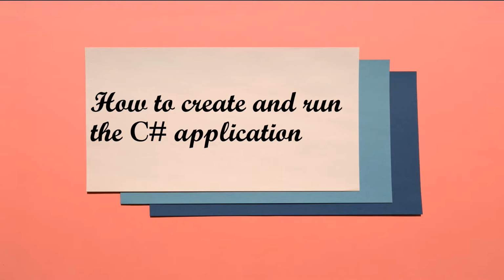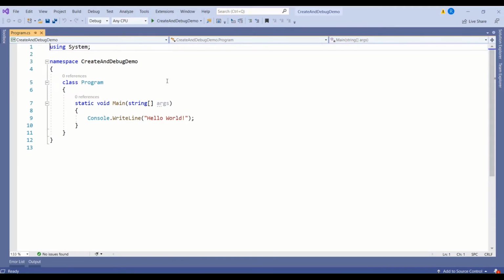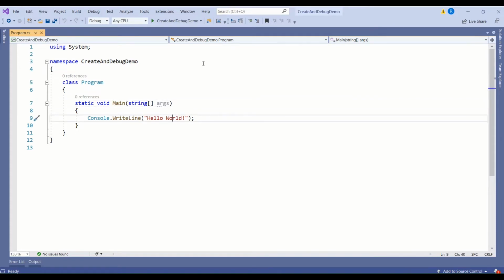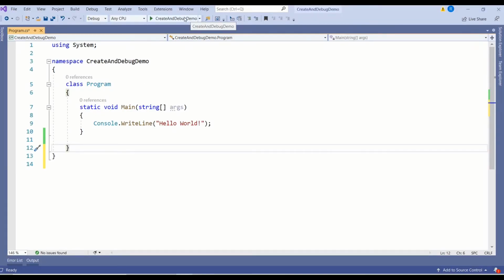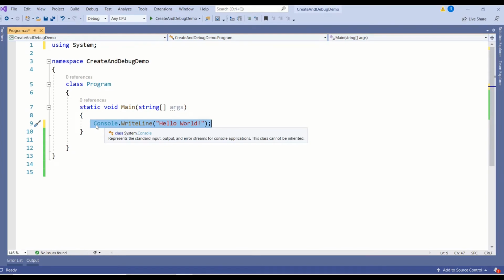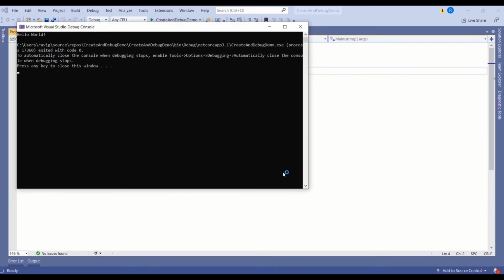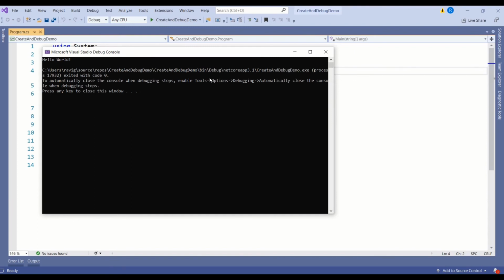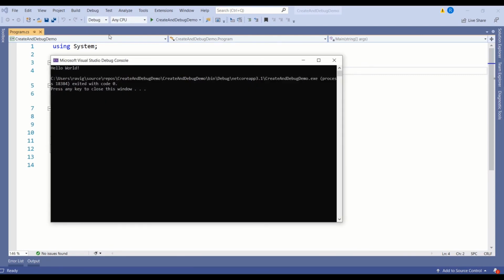How to create and C# console application? | C# Tutorial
In this video you will understand how to create simple console application and learn different ways to run the code.

If you want to know more about console application you can go through the below video